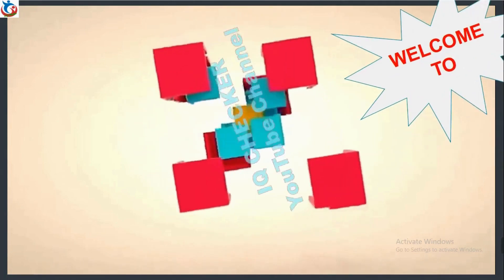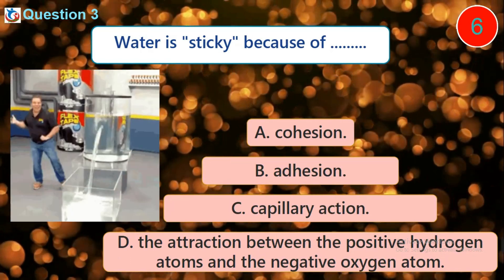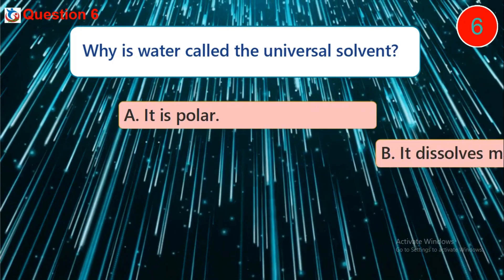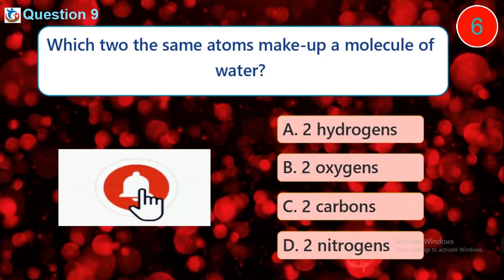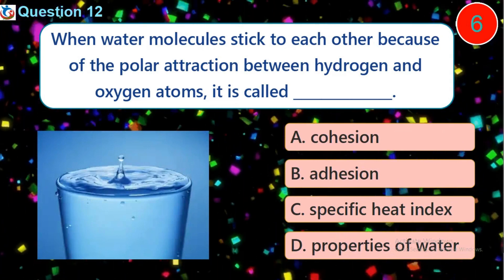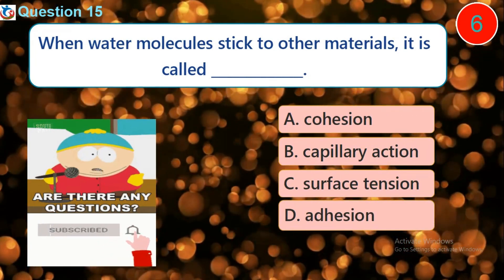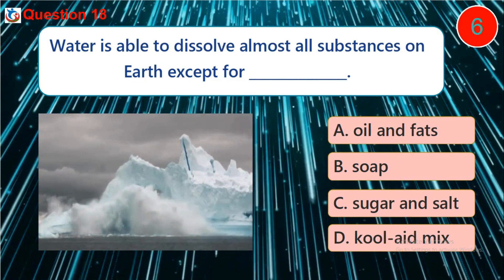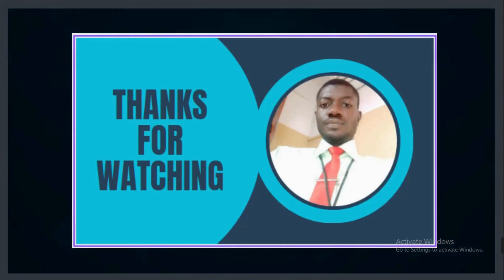PROPERTIES OF WATER MCQs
This video is directed towards checking students understanding of PROPERTIES OF WATER such as adhesion, cohesion, surface tension, universal solvent, etc, essential for
IGCSE Chemistry
WAEC Chemistry
NECO Chemistry
UTME Chemistry
JAMB Chemistry

Properties of water chemistry mcqs
Properties of water for igcse chemistry
jamb chemistry
waec chemistry
properties of water igcse chemistry
properties of water chemistry q/a
properties of water chemistry quiz